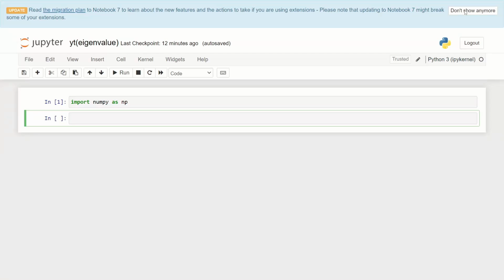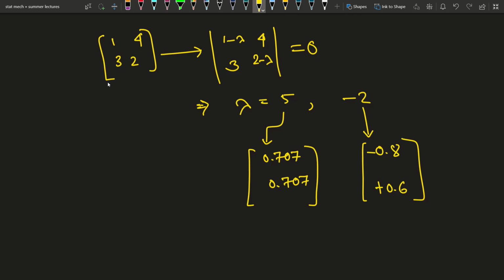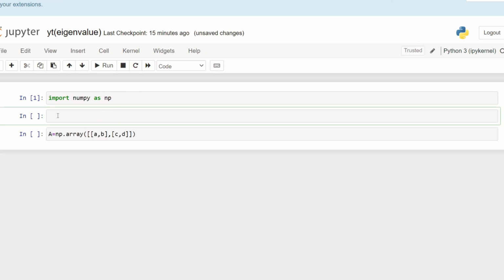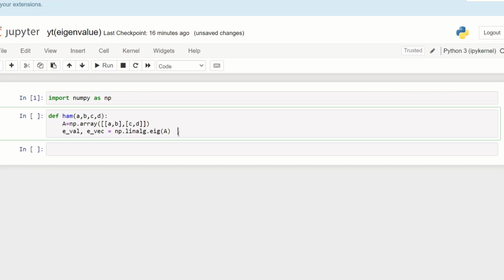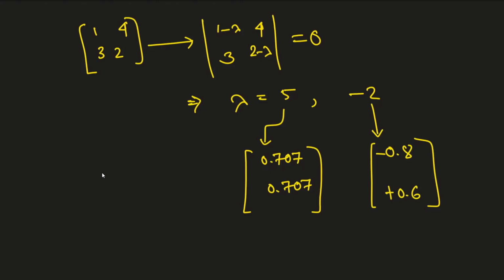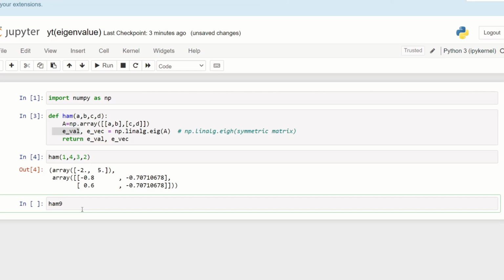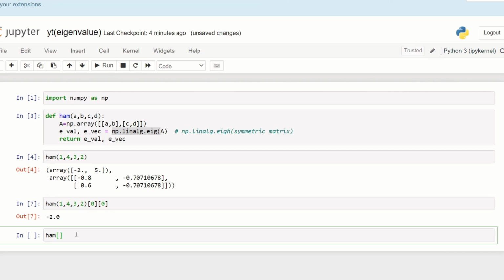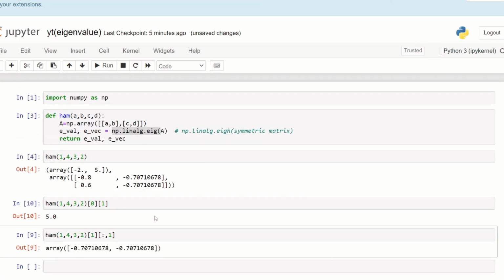Eigenvalue and Eigen vector finding of a matrix using Python numpy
Here I have discussed how you can find numerically eigenvalue and eigen vector of a matrix using python numpy.